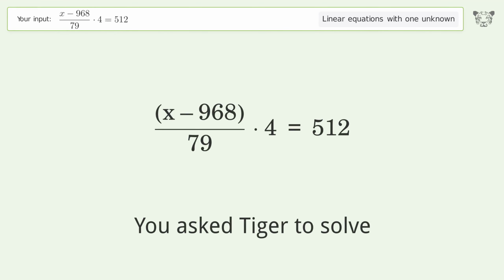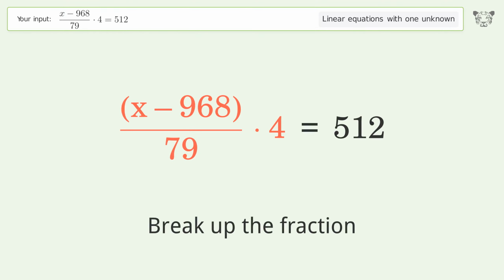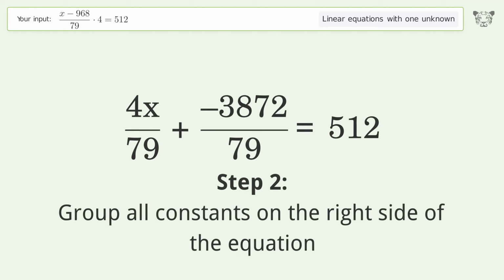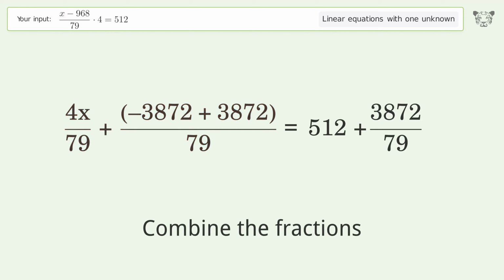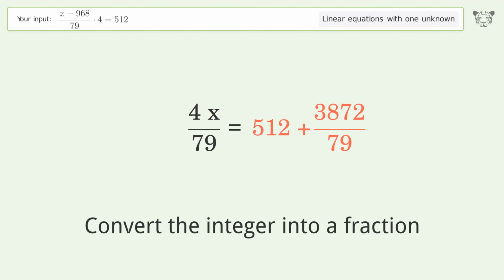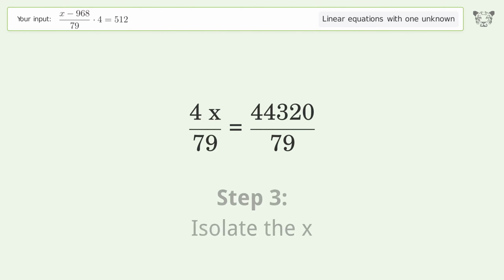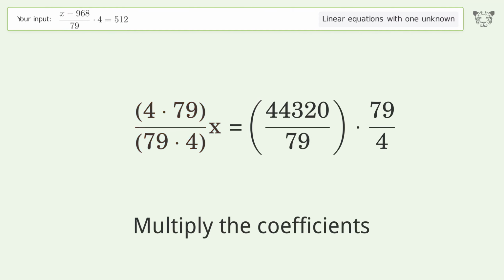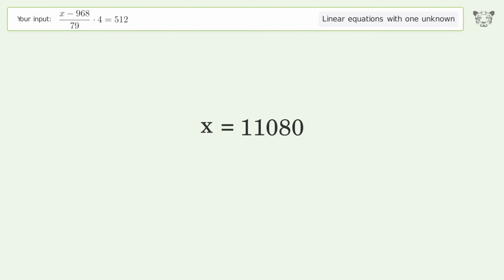Solve (x-968)/79*4=512: Linear Equation Video Solution | Tiger Algebra